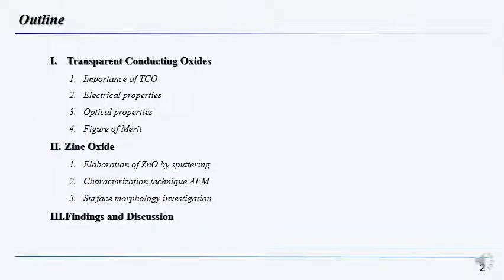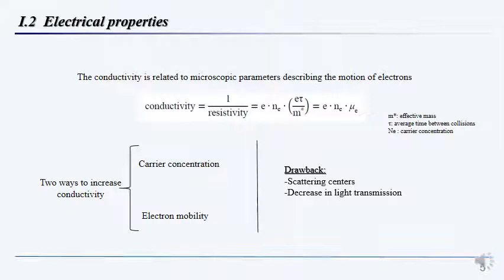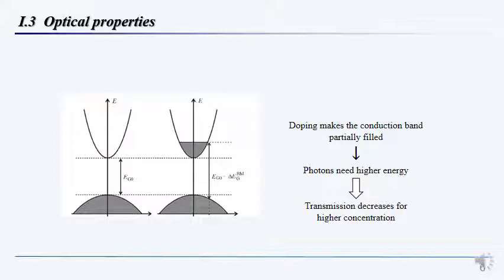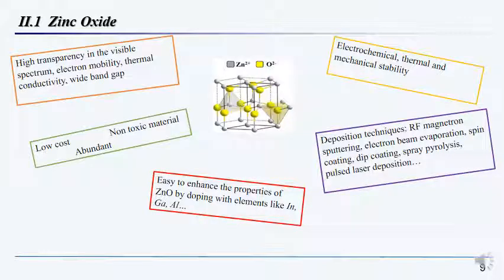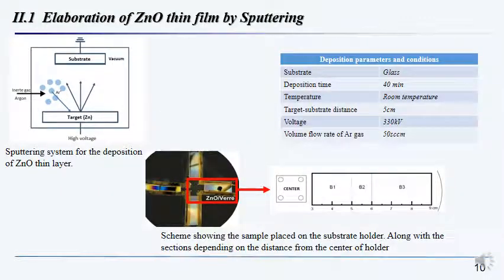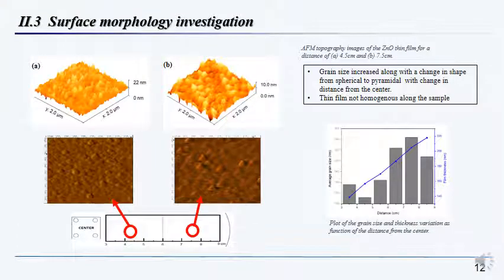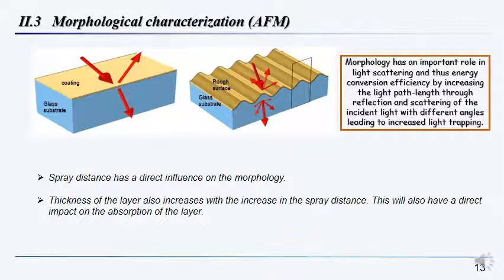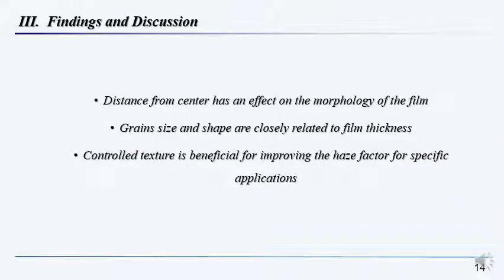A4 05 Habis Christelle UK